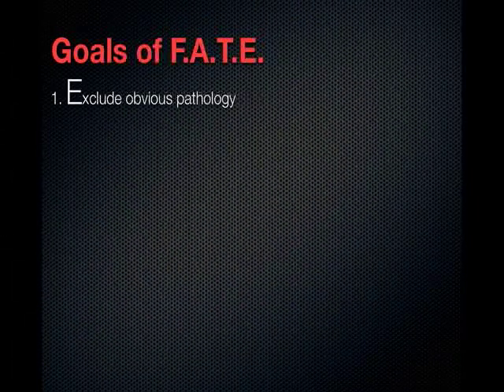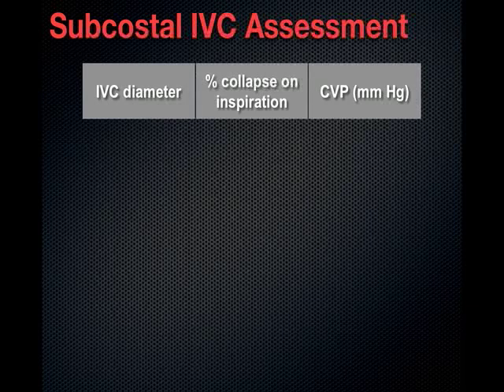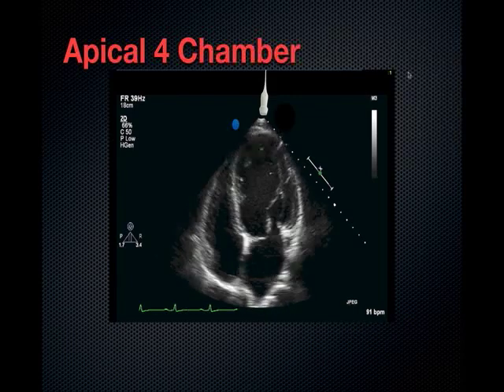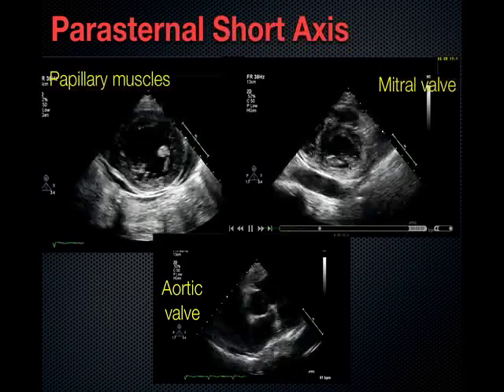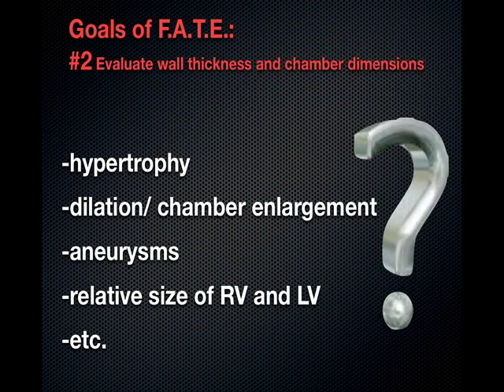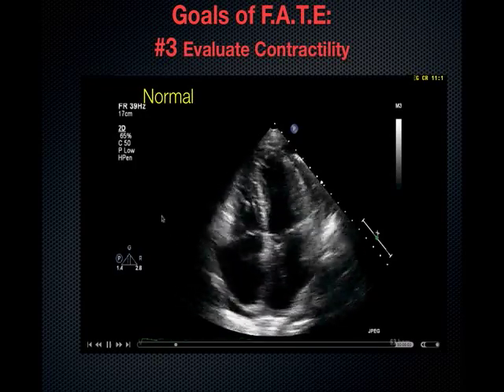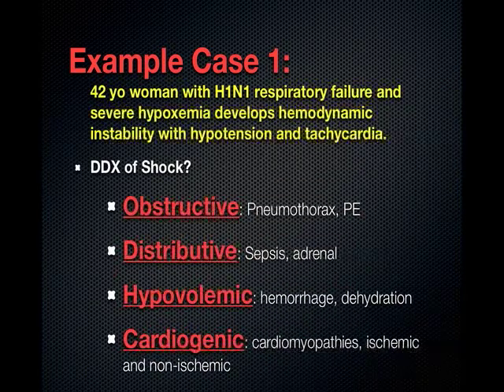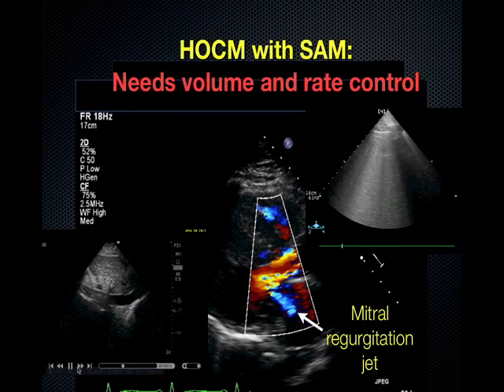FATE Exam: Focused Assessed Transthoracic Echo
Focused Assessed Transthoracic Echo: Bedside Ultrasound/ Point of Care Ultrasound approach to the cardiac and pleural space examination. Dr. Liz Turner, Director of Bedside Ultrasound, UCLA.